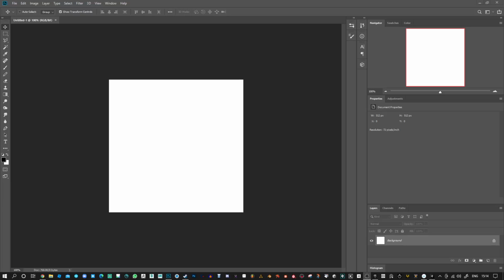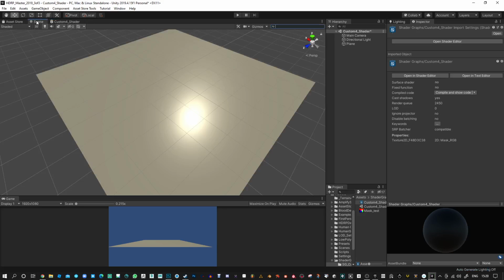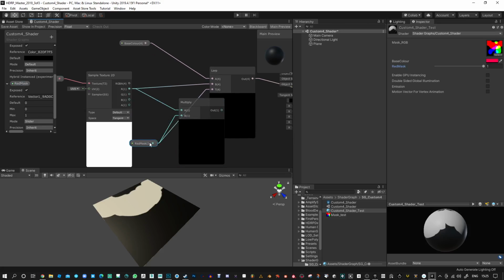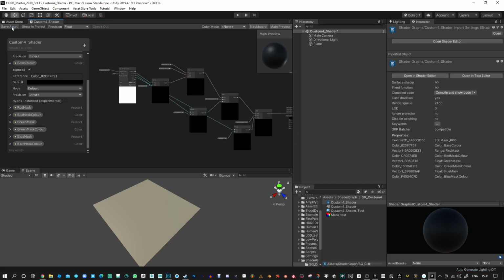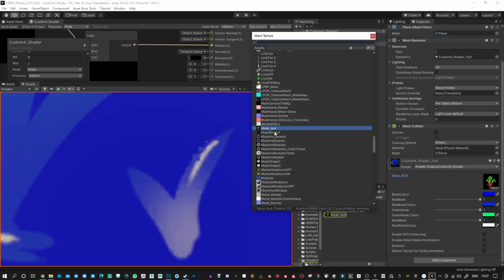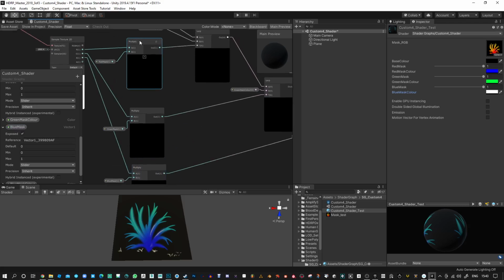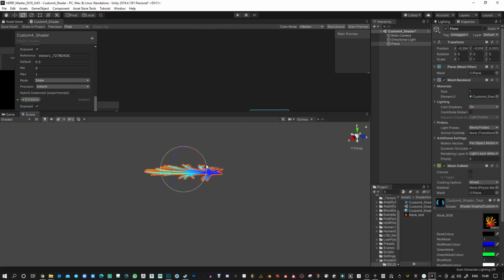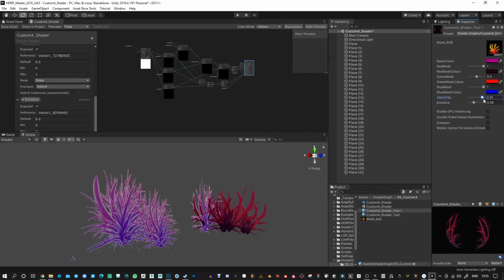Unity - Shadergraph - Custom colour Shader (HDRP)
Uses the RGB values in an image to make a custom colour swap effect.
Created using Unity 2019.4 - HDRP setup.

You can download the package here, it may need manually converted if using URP, will require the Shader Graph package to make edits.

You can also check out my Unity Asset Store for more shaders, assets and effects.